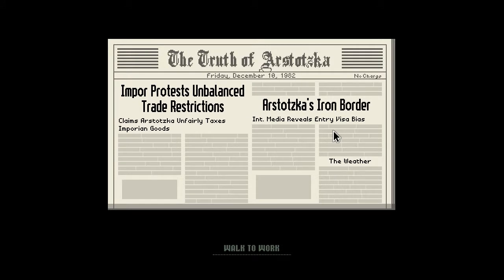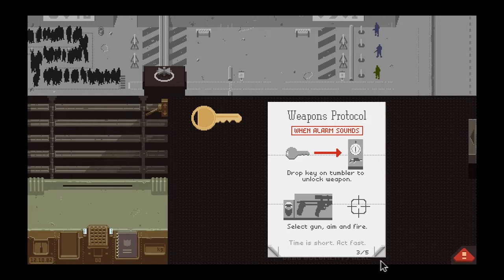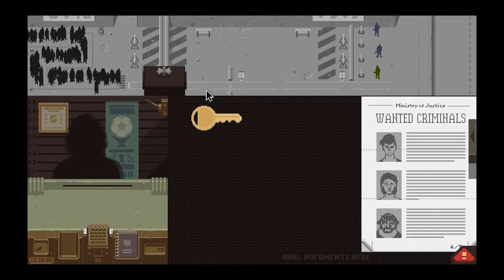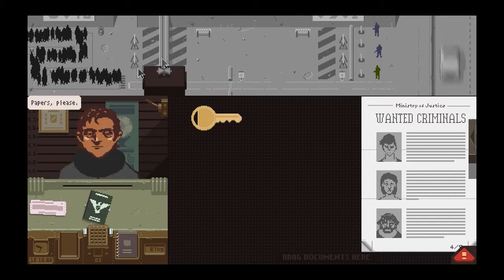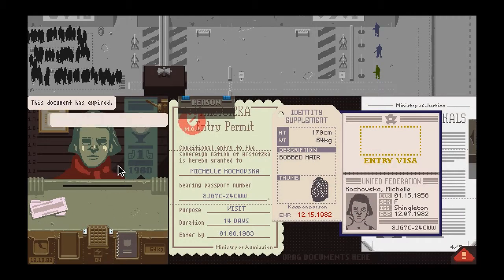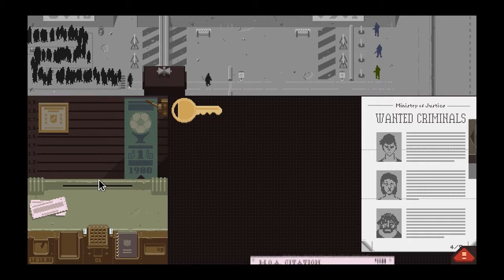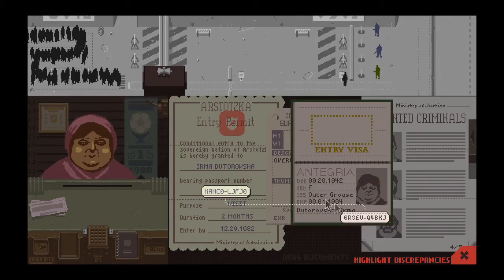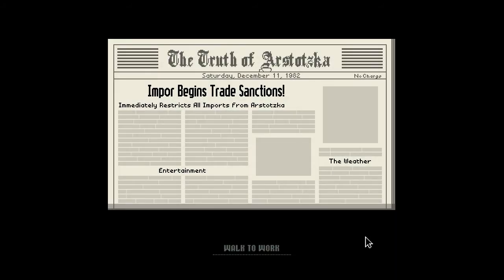Papers, Please #17 - Dumb Fish Solo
Hello, everyone!  Welcome to another episode of Papers, Please!